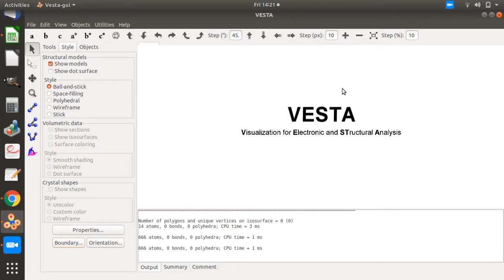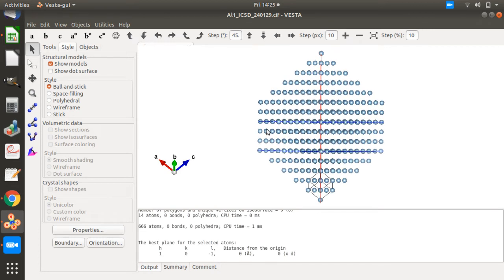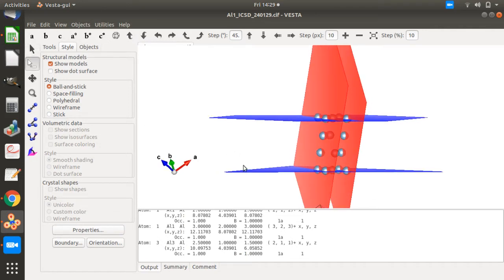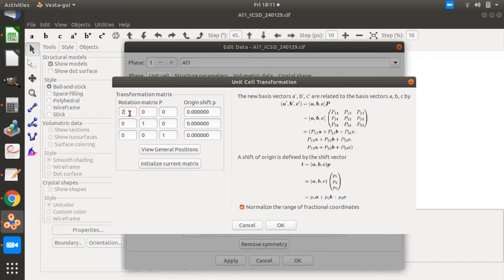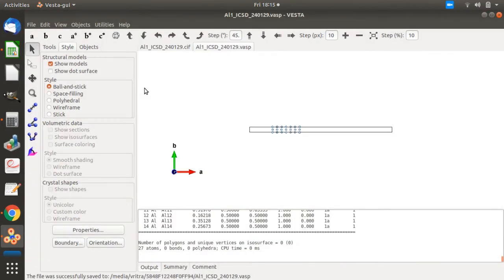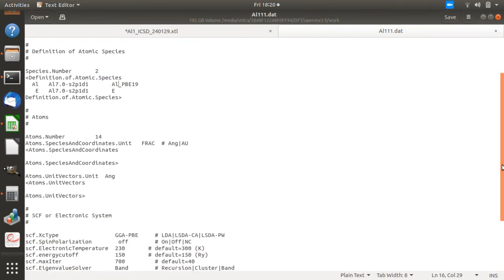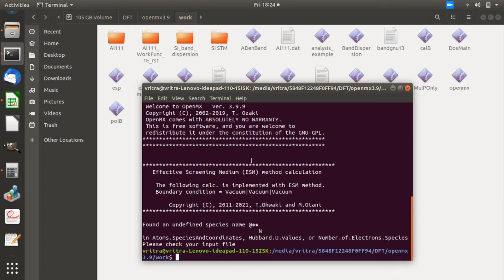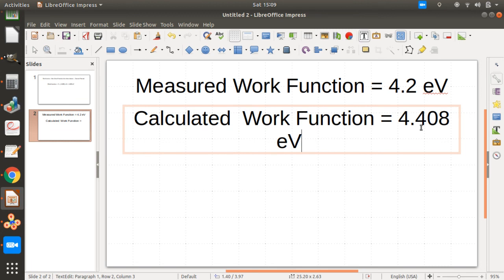Work Function Calculation of Al (111) using OpenMX [DFT] and Vesta